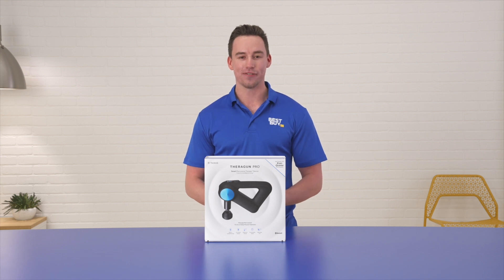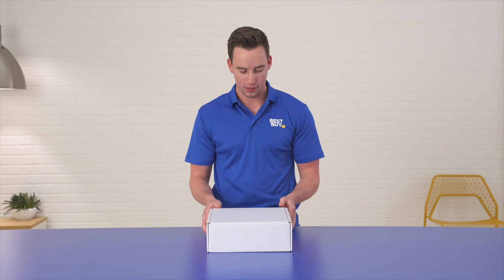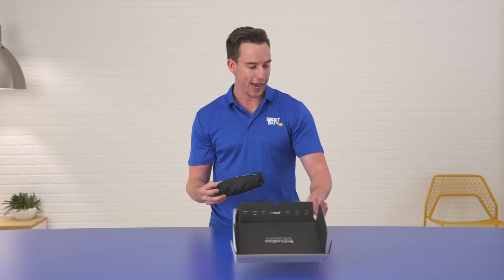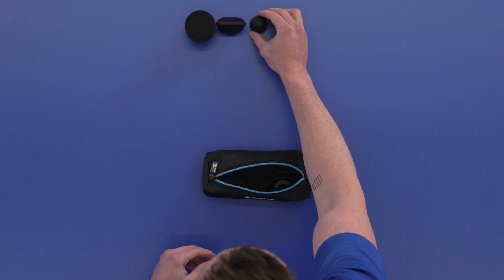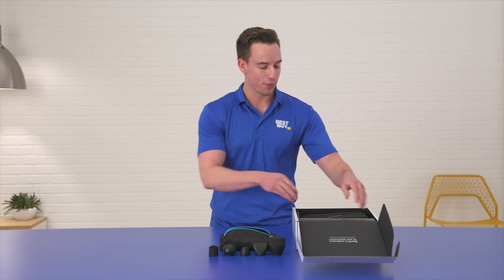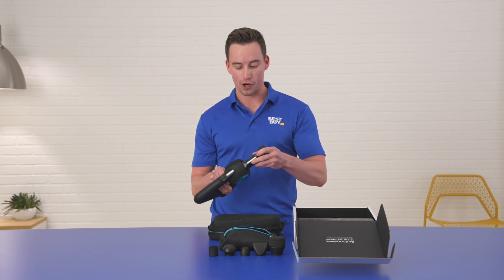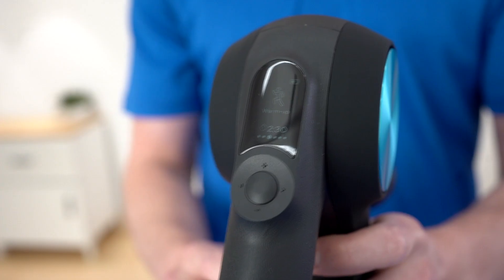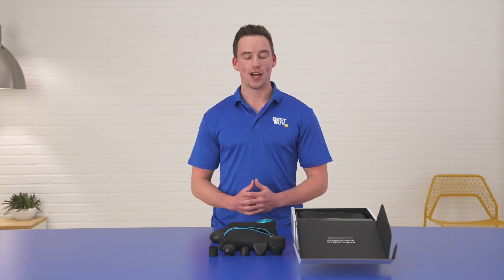Therabody Theragun Pro (5th Gen) Percussive Massager - Unboxed from Best Buy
A Best Buy Expert and Certified Personal Trainer unboxes and shows off the Therabody Theragun Pro (5th Gen) Percussive Massager.

We highlight what comes with the massage device, including the charger and 6 different attachments: supersoft, wedge, thumb, standard ball, dampener, and micro-point. The massager helps with recovery, performance, sleep, mobility, and stress relief. A key benefit is the QuietForce Technology that delivers 20% less noise without sacrificing any power. We also talk about the Therabody app which provides personalized routines and education.

Connect live with a Best Buy product expert over chat, voice or video